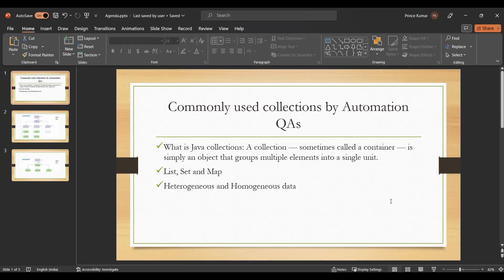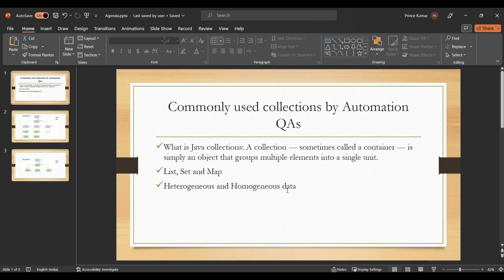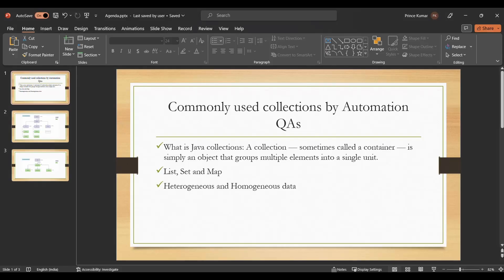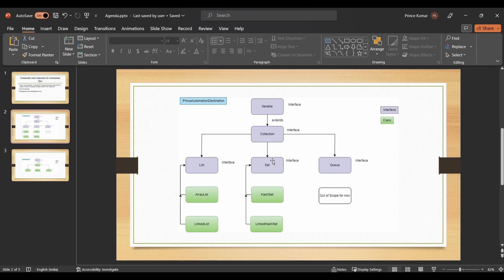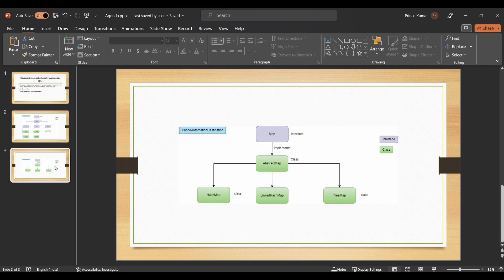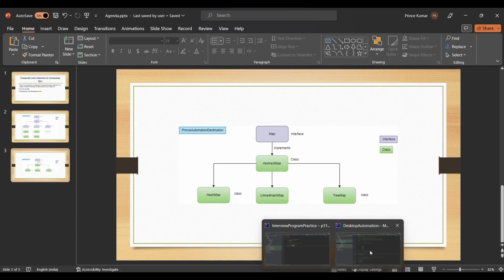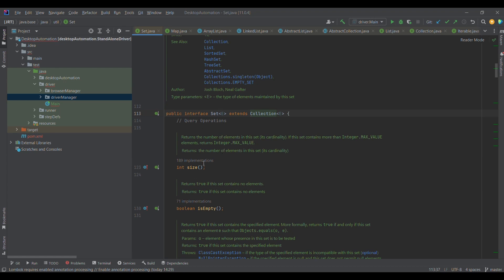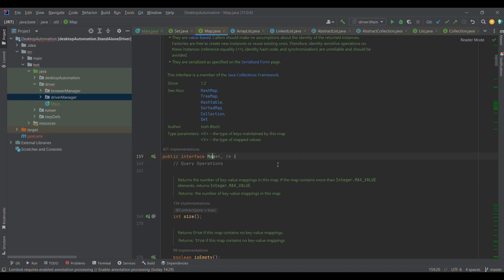1. Introduction to Java collections || Test Automation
Hello Everyone,

In this lecture We discussed about:
1. Java Collection Framework: Map and Collection heirarchy
2. Different type of Java collections

Next Lecture:
List Interface and ArrayList class implementation

Regards,
PrinceAutomationDestination